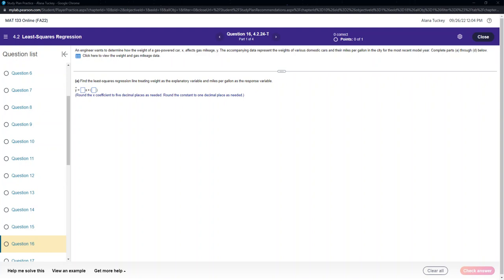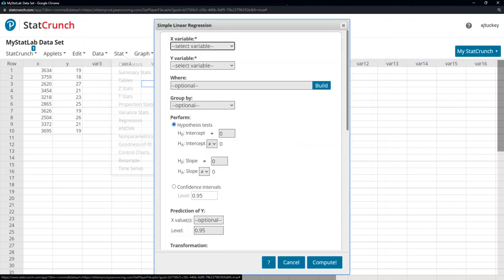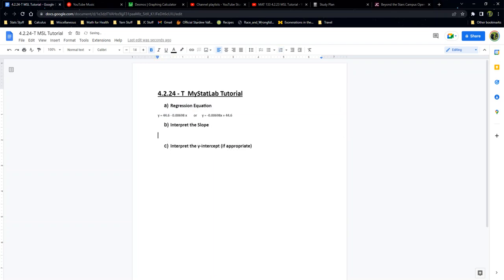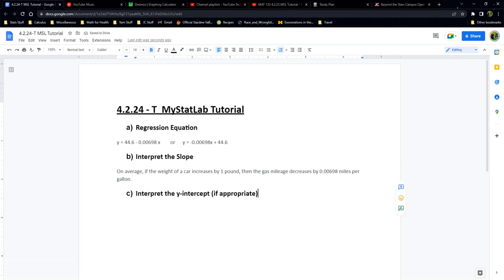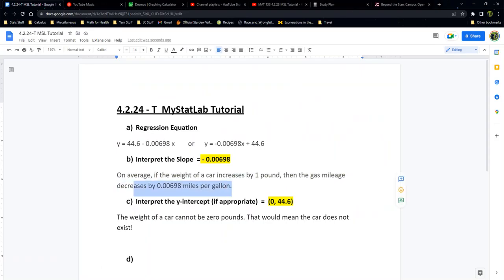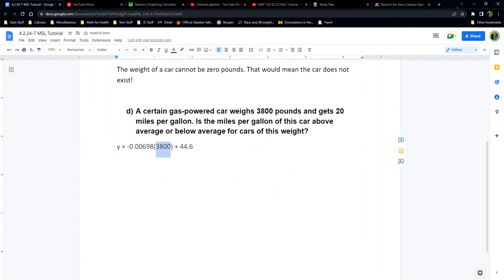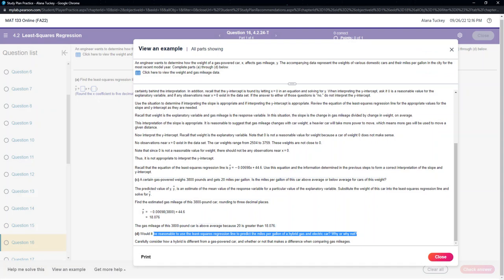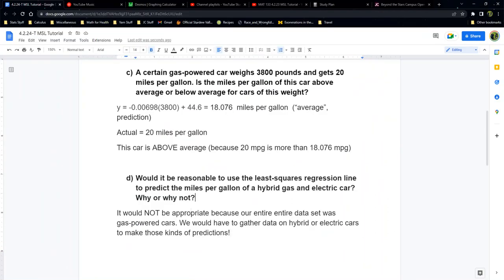4.2.24-T MSL Tutorial - MAT 133